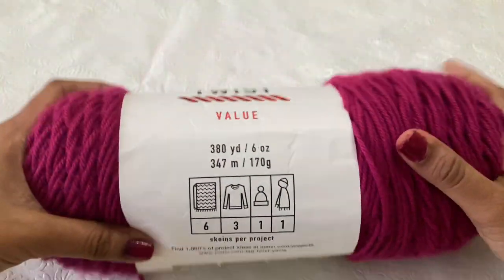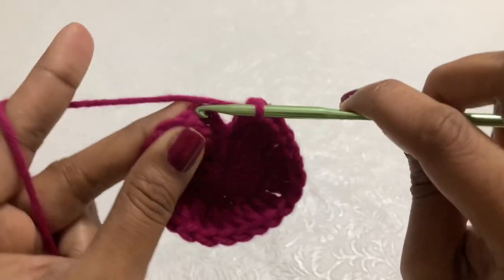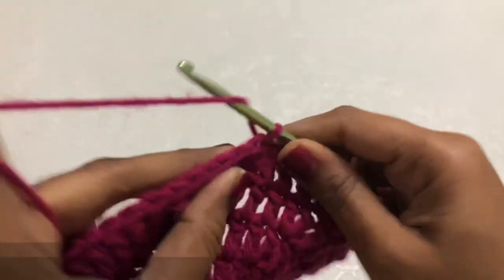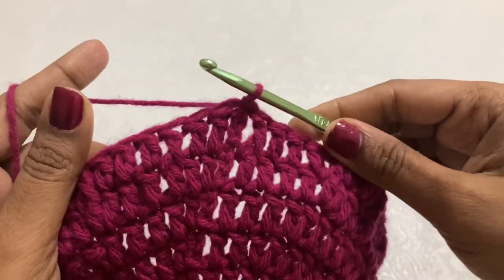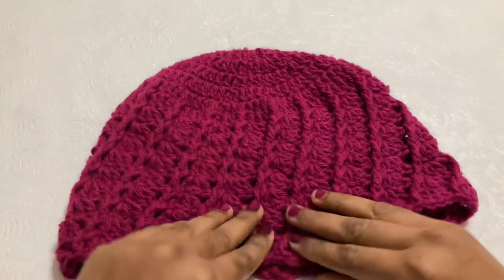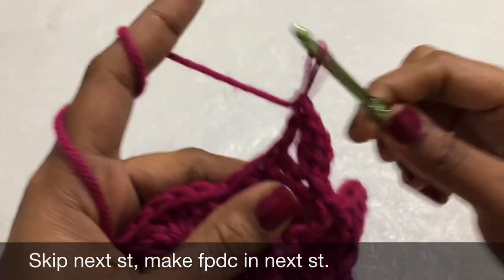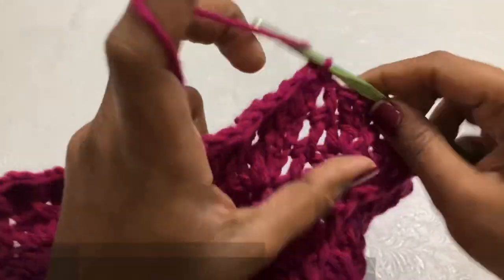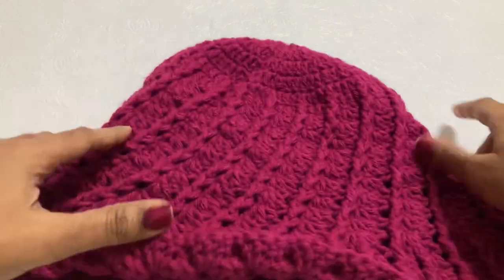Crochet women SWIRL SUN HAT | Simple and easy pattern |Large adult size hat |with English subtitles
I have used Joann BIG TWIST 100% acrylic yarn for this project. 140 grams of yarn used. Size is for large adult size

Facebook Page Name - CREATIVE CROCHETING